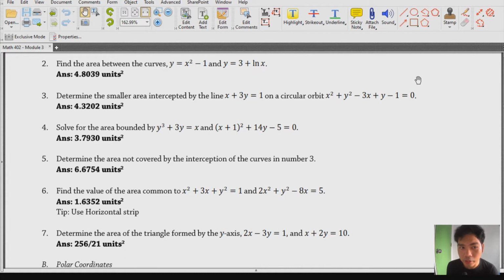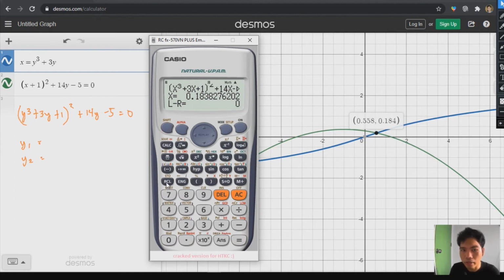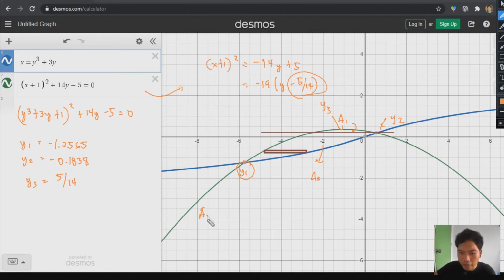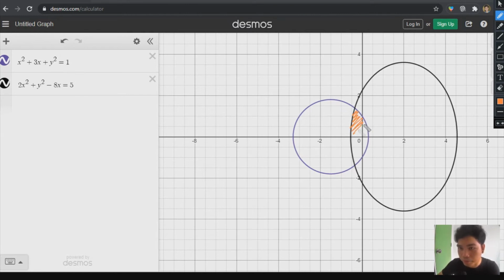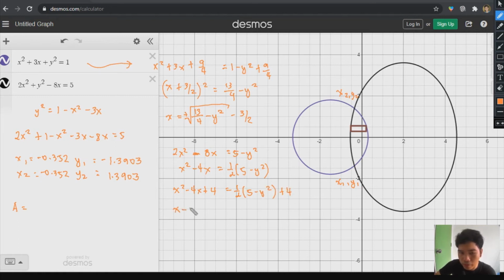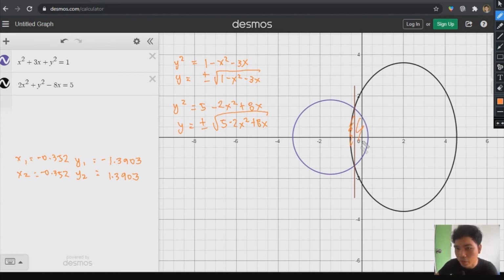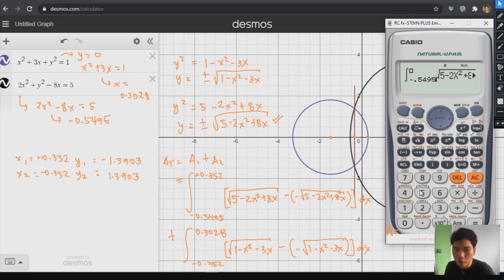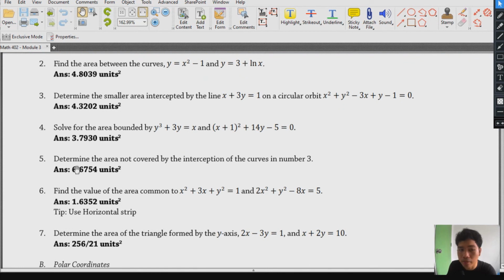[Math 402] 13. Areas Between Curves (Rectangular Coordinate System) 2/2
This discusses the area between curves in an x-y plane using horizontal and vertical elements.